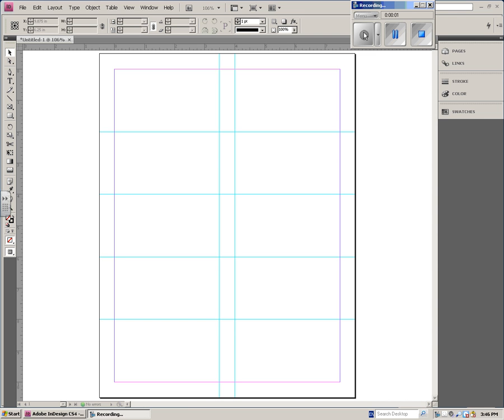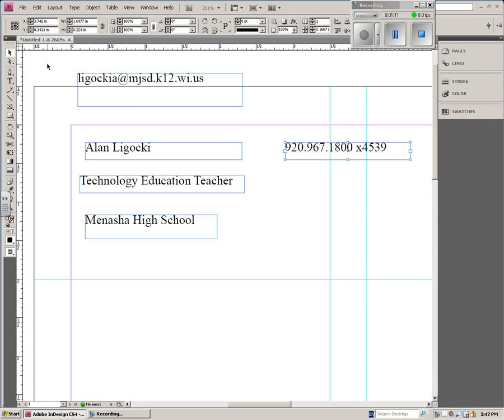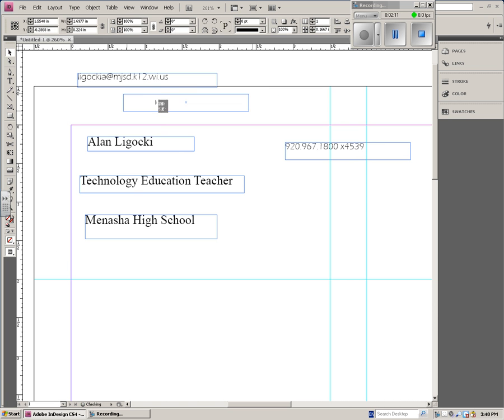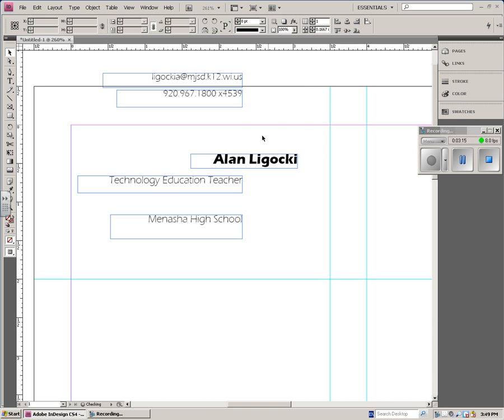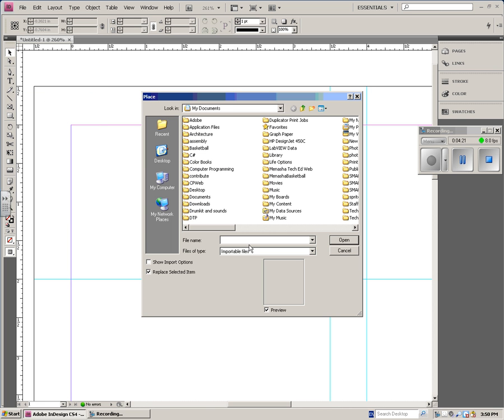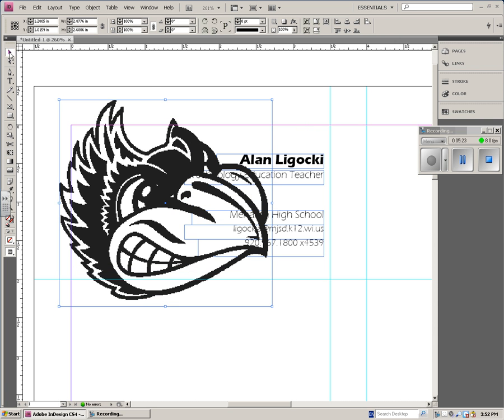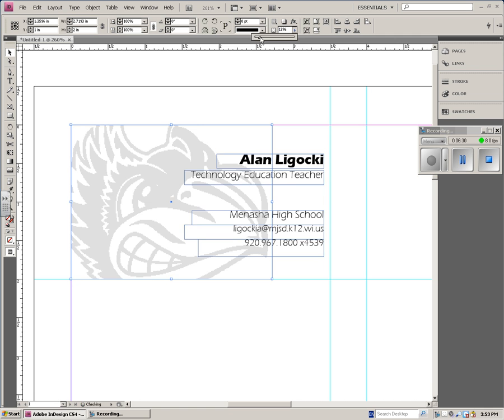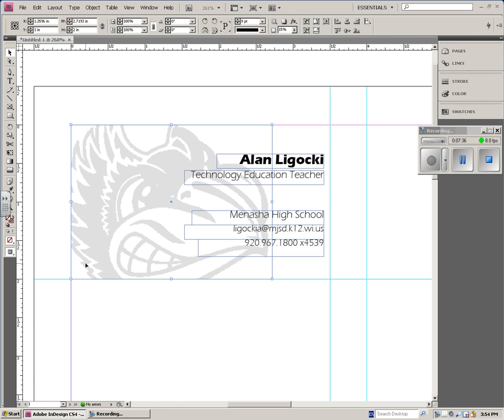DTP - InDesign - Business Card Tips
A screen-cast to share some tips for creating business cards using Adobe InDesign.